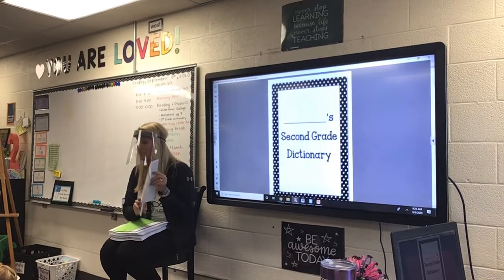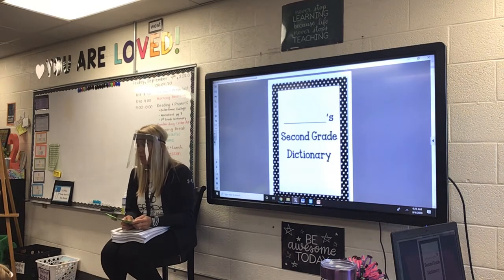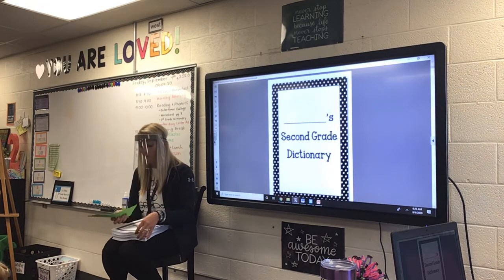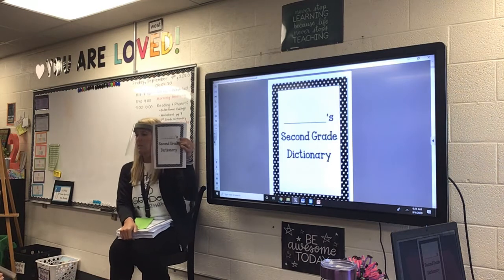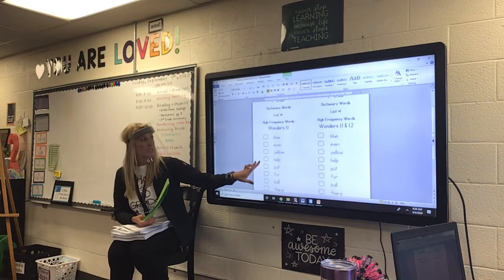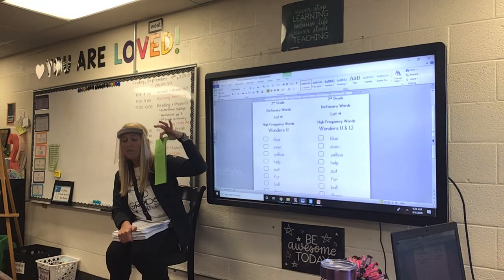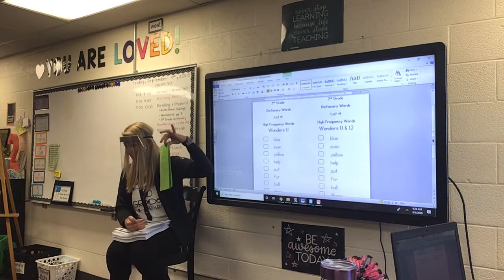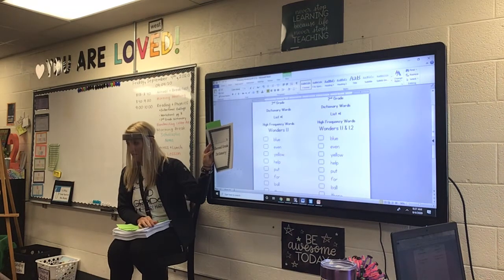09-04-20 Second Grade Dictionaries